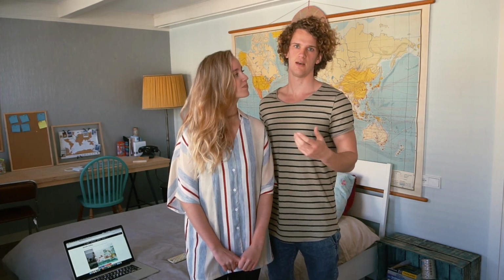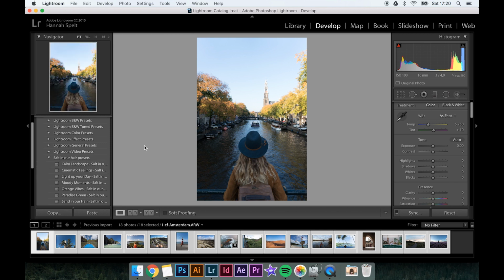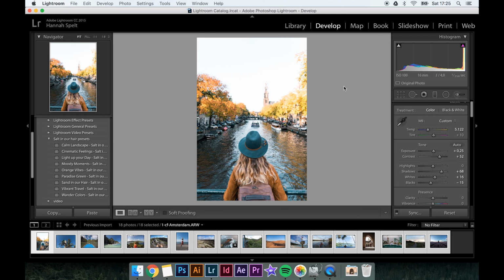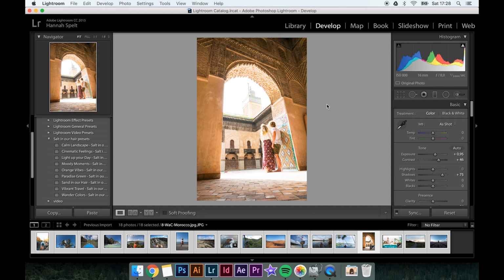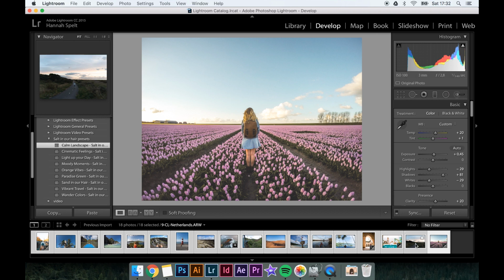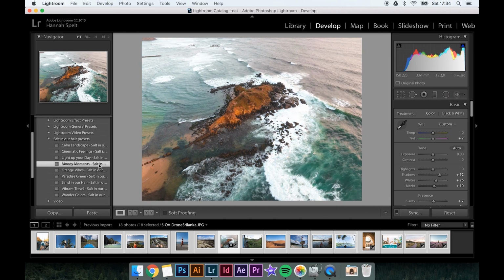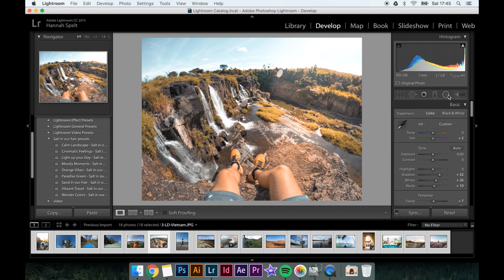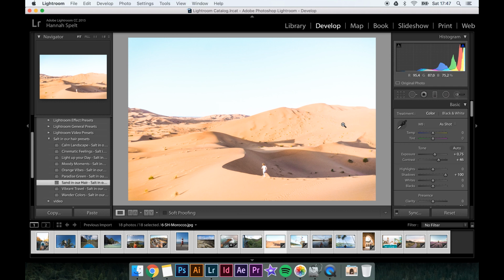HOW TO EDIT YOUR INSTAGRAM PHOTOS - Lightroom + Photoshop Presets & Tutorial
A video about How to edit your Instagram Photos using our Lightroom & Photoshop Preset Pack. Instagram is

Use the hashtag saltinourhairpresets on Instagram to get featured.

- Sony A6300

Shot on a SonyA6300